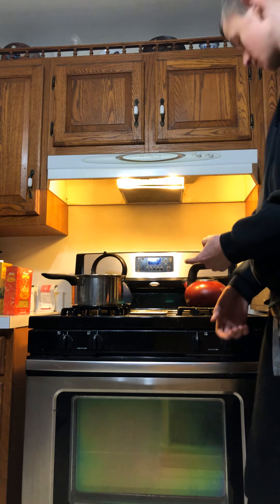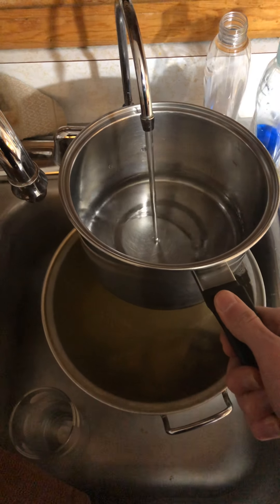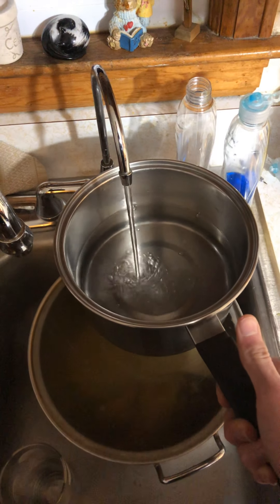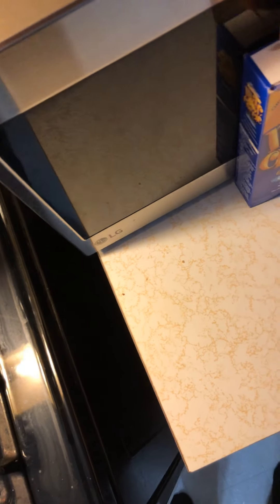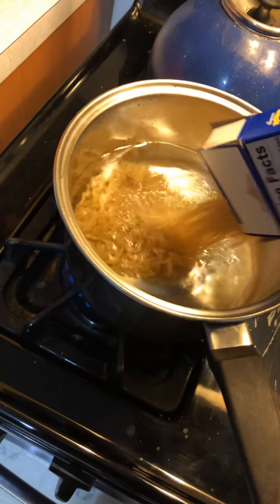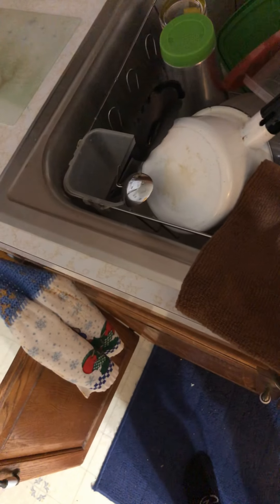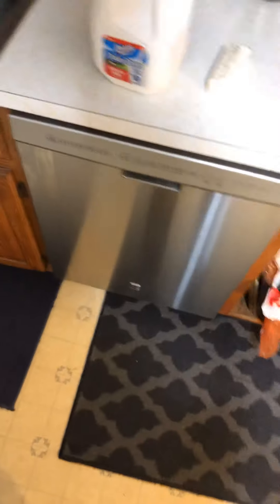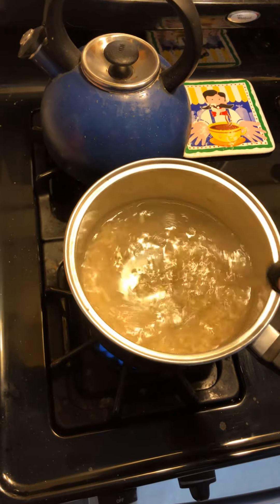Cooking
Hi guys I just want to do something different I know some you like cooking I did a cooking video